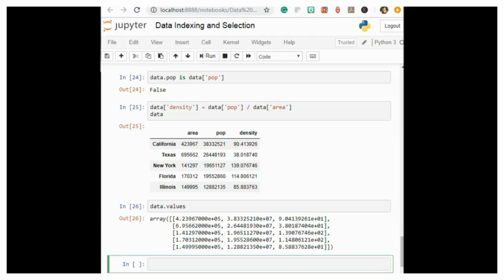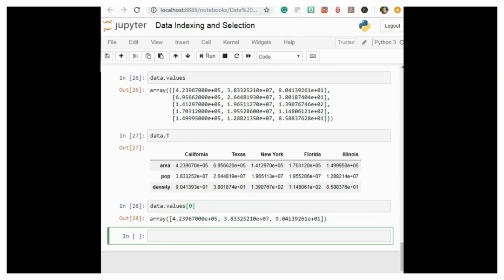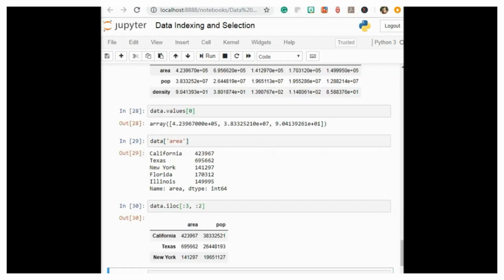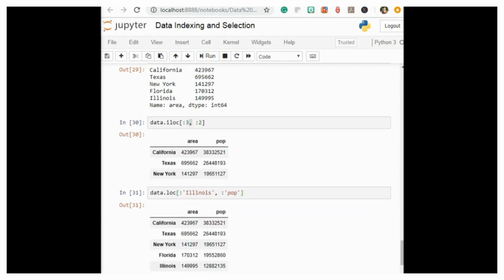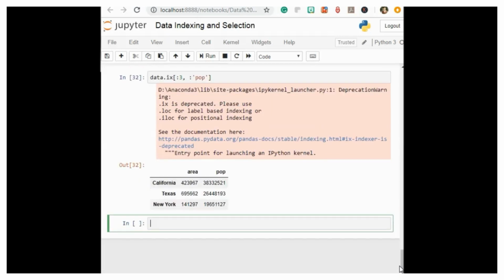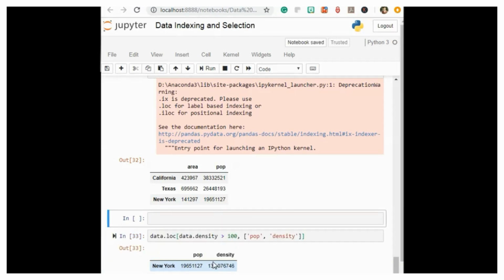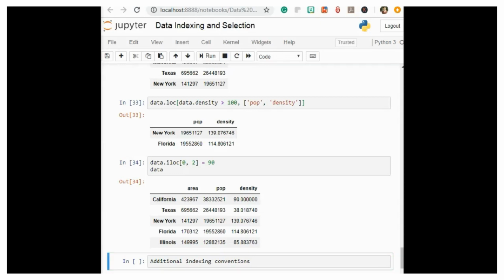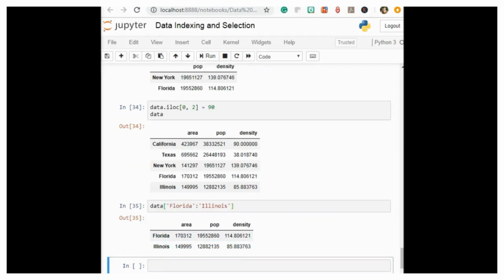DataFrame as two-dimensional Array || Python Tutorial || Pandas|| Data Science || Machine Learning